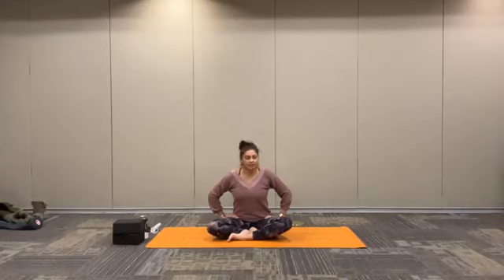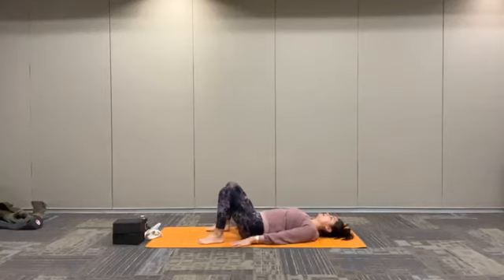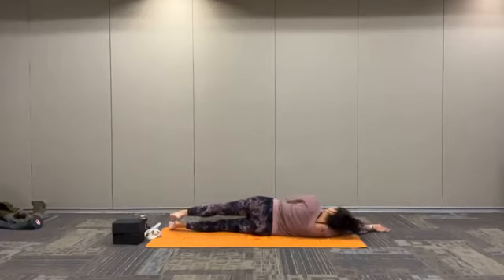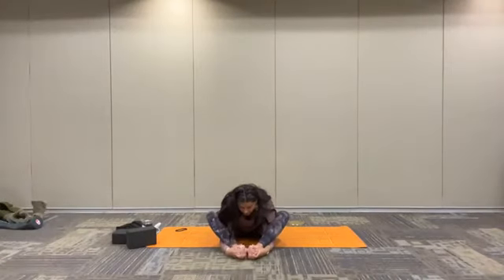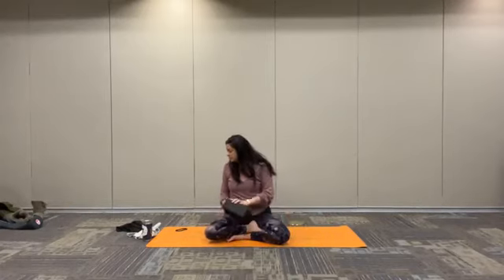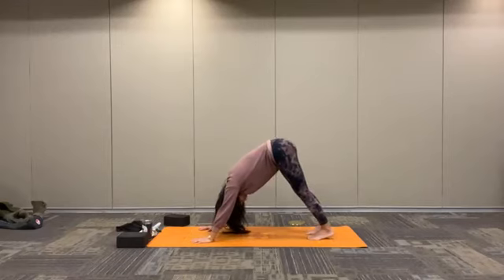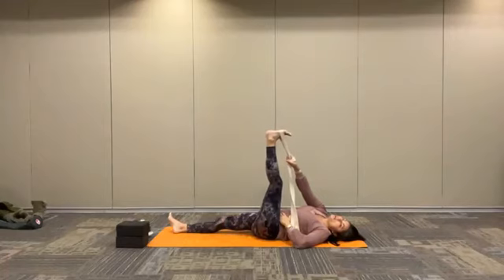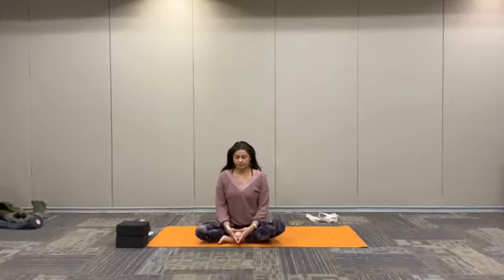Wellness Yoga 12.12.22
Join us on Facebook Live Monday's @ 9:00 AM for a new Wellness Yoga session!